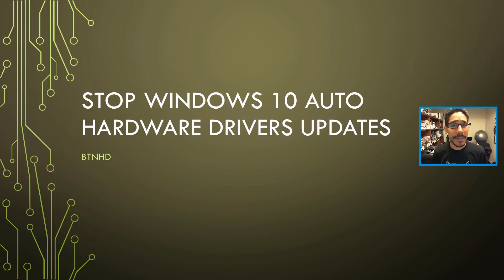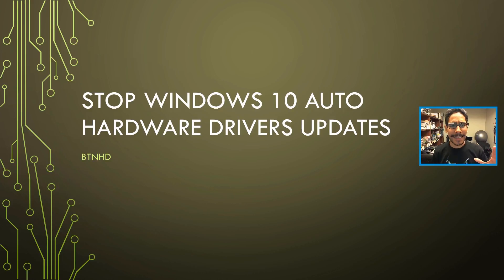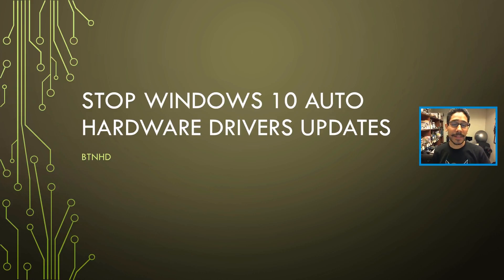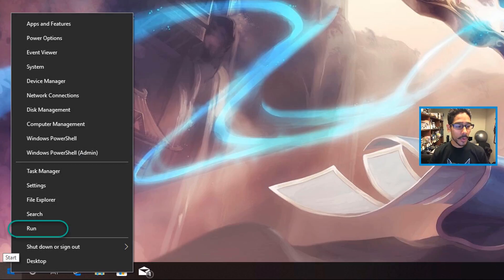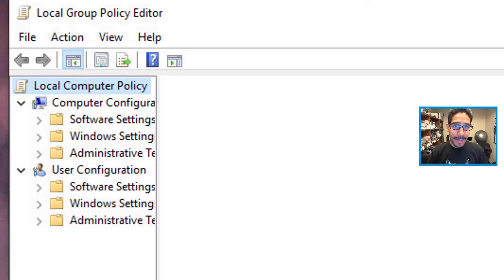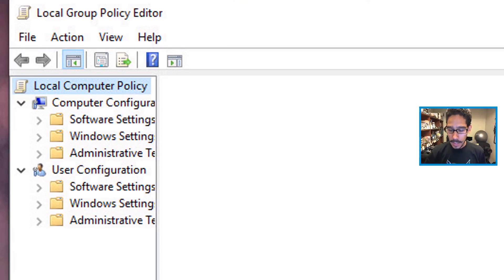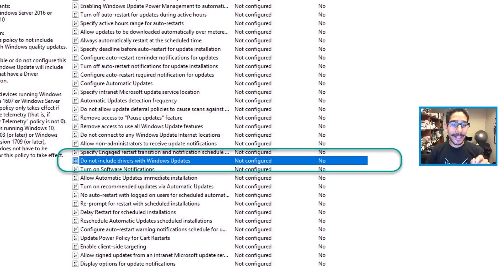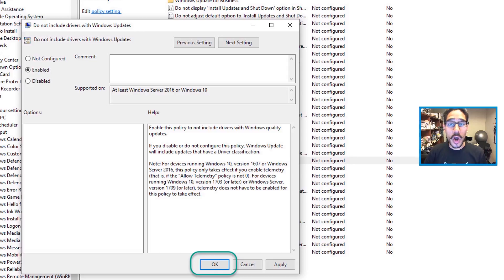Windows 10 | Stop Windows Auto Update Hardware Drivers!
Windows 10 likes to take care of everything in your computer, but sometimes updating hardware drivers can cause a lot of issues. I myself like to test out hardware drivers before I roll it out to all the machines in my office. Here is a nice GPO that you can implement within your infrastructure.